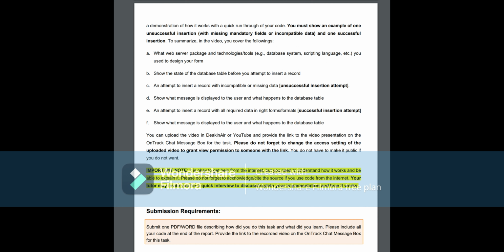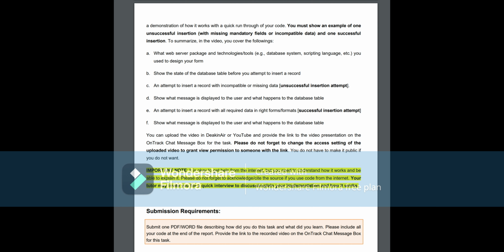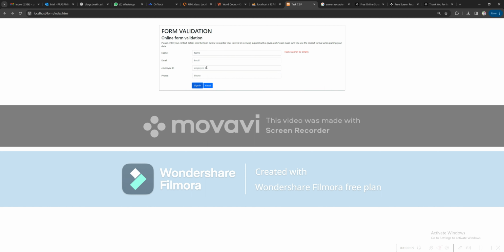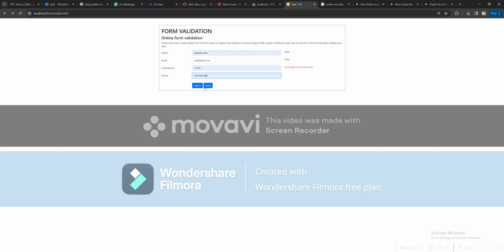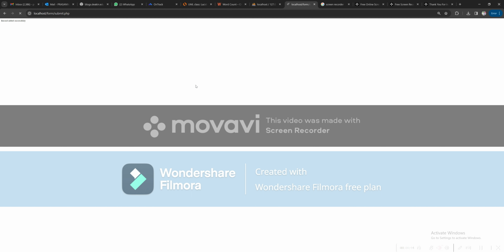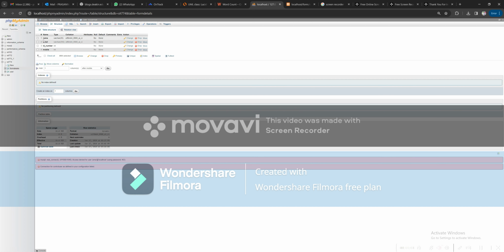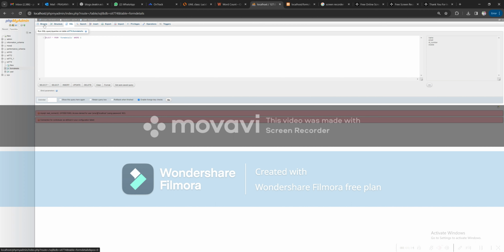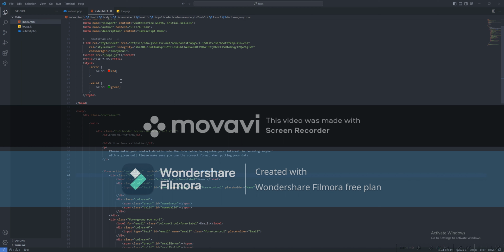9.2D: User Interface and Embedded SQL | s223611143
In this task, I have designed  a simple user interface (a form) to populate a record in a table you designed. The main aim of this task is to embed SQL in an application developed using other programming languages and/or technologies.